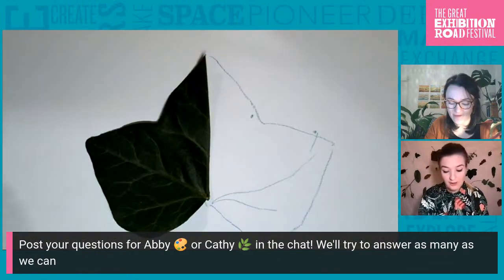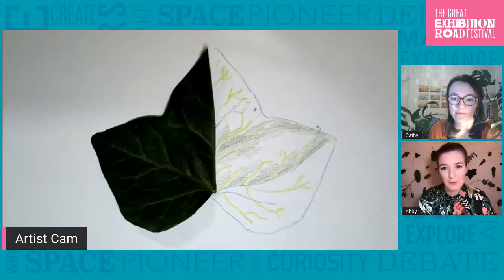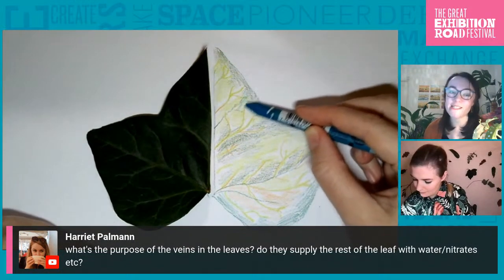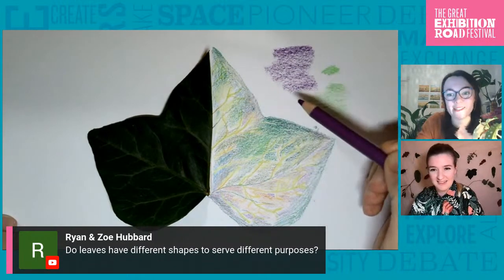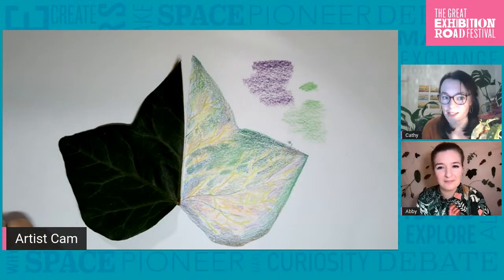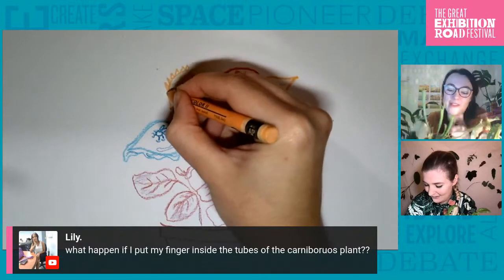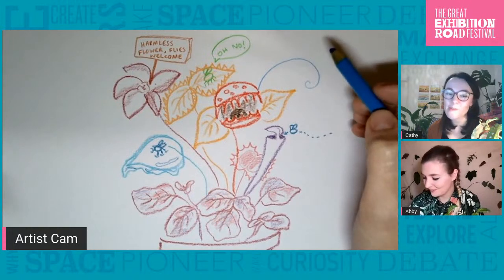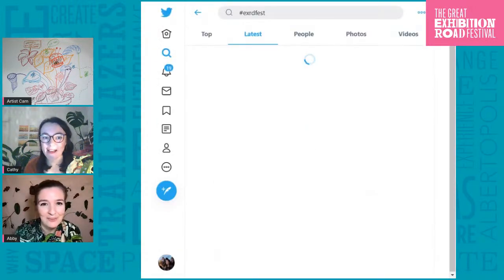Plant life drawing workshop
Put pen to paper and learn how to draw your favourite plants in this plant life drawing workshop for all the family.

Led by a professional illustrator and a plant scientist, we’ll be exploring the magic of plants while letting creativity flow through some fun drawing exercises.

Suitable for families with children aged 5-12, and for all levels of drawing from absolute beginners to mini artistes!

This workshop will be led by illustrator Abby Hobbs and Imperial plant scientist Dr Catherine Mansfield and has been developed in collaboration with M.Y.O (Make Your Own) London’s favourite creative space for adults.

All you will need to take part is:

** Something to draw FROM (this could be a photo you have found online of your favourite plant, a branch, leaf, or weed that you’ve picked from your local park, or a trusty houseplant)

** Something to draw ON (paper, a notebook, cardboard, etc.)

** Something to draw WITH (pencils, biros, felt tips, highlighters, paints etc.)

Be the first to know about future festivals and events by signing up to our newsletters!